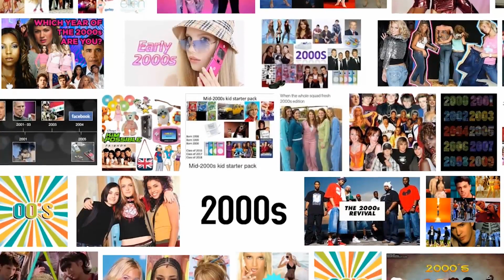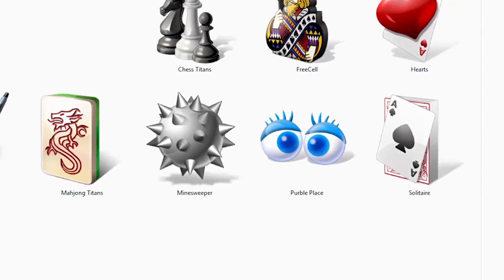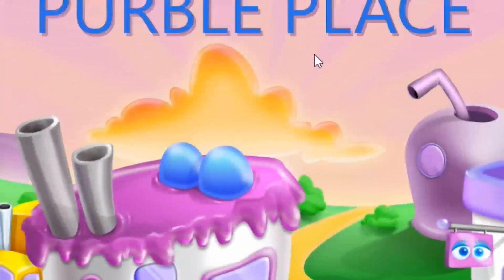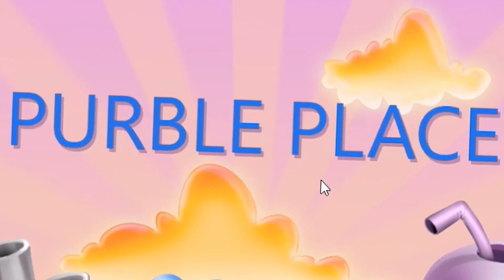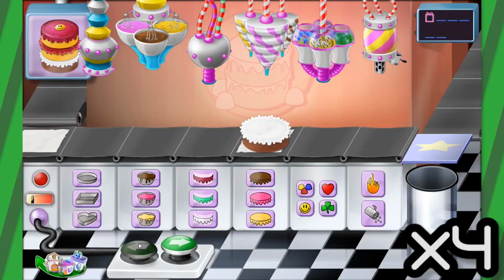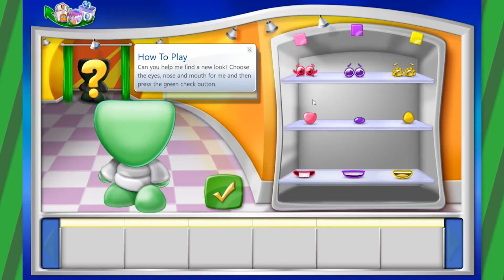Purble Place - Sparkie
Sparkie discusses his favourite childhood game and why it's complete garbage.

Music from Purble Place, NSMB DS, Super Mario 3D World, Super Smash Bros (N64), Banjo Kazooie, Animal Crossing: New Leaf, Yooka Laylee, Earthbound and Splatoon 2: Octo Expansion.